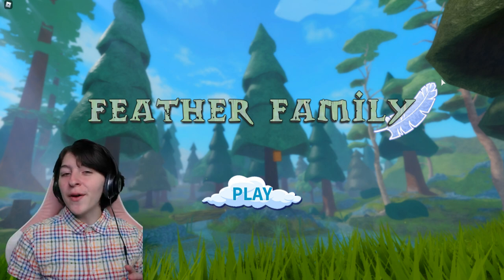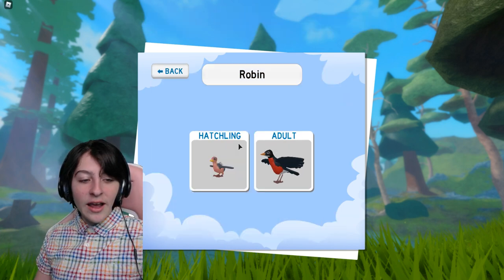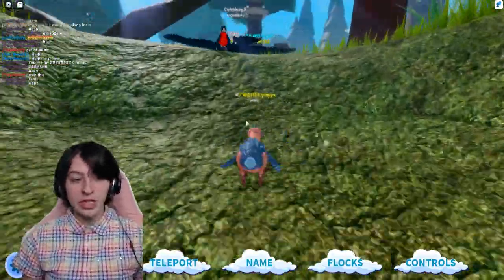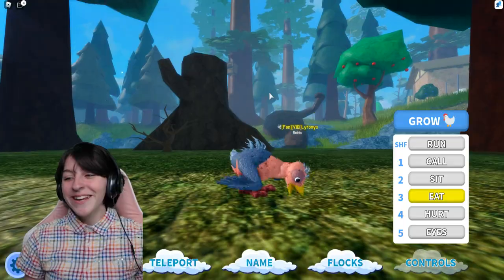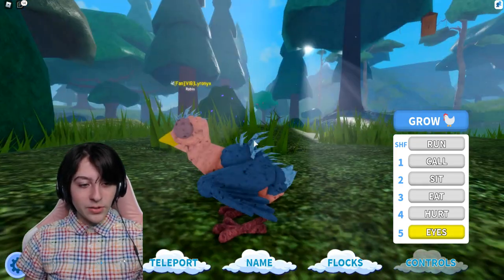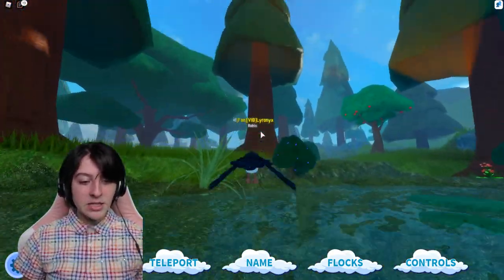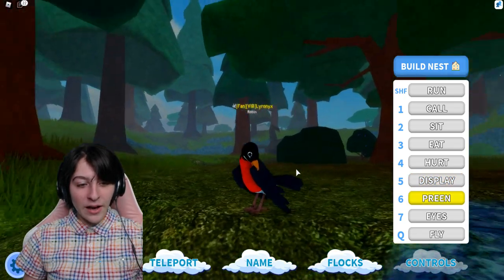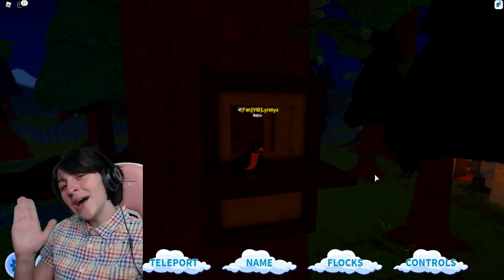NEW *FREE* BIRD! ROBIN Review Roblox Feather Family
NEW FREE BIRD! ROBIN Review + Animations Roblox Feather Family